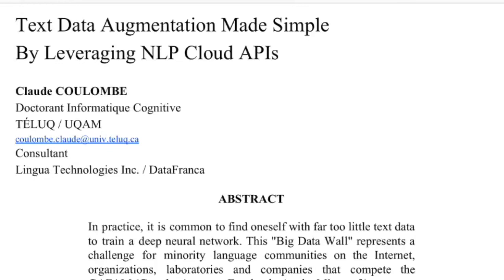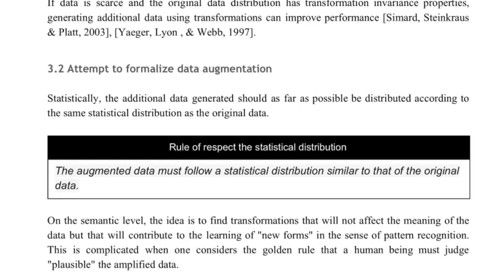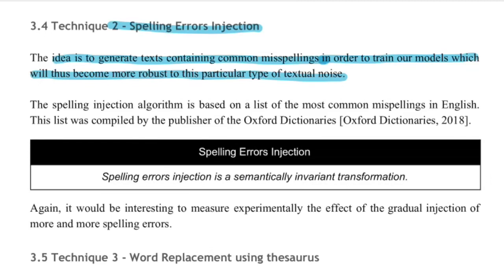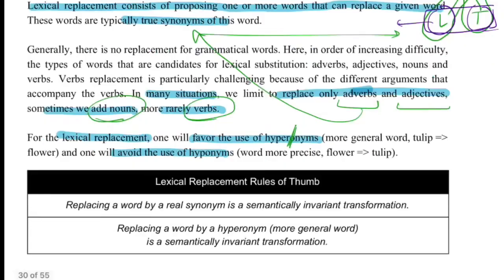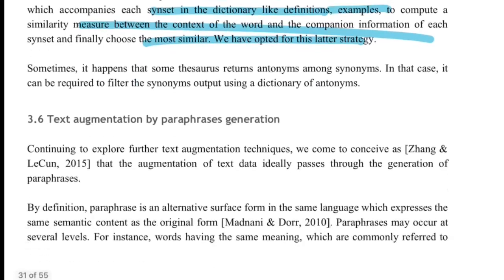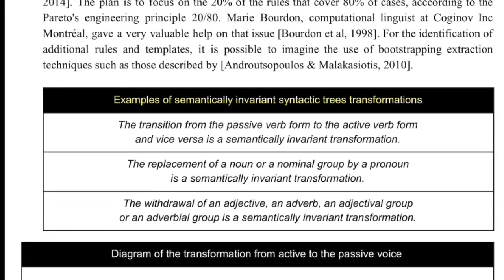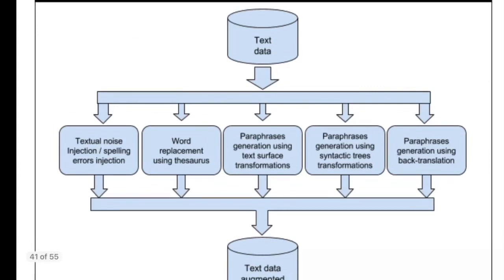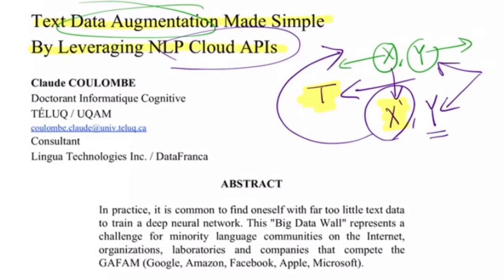Text Data Augmentation Made Simple By Leveraging NLP Cloud APIs like spaCy, SyntaxNet, WordNet, NMT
Data augmentation techniques are used to increase the amount of data by adding slightly modified copies of already existing data or newly created synthetic data from existing data. In this report, author discusses  many techniques for data augmentation on textual data using various nlp cloud apis such as spaCy, google neural machine translation, wordnet, nltk, etc. Results show significant improvement in classification accuracy after text augmentation on IMDB review dataset for Sentiment Analysis.

⏩ Abstract: In practice, it is common to find oneself with far too little text data to train a deep neural network. This "Big Data Wall" represents a challenge for minority language communities on the Internet, organizations, laboratories and companies that compete the GAFAM (Google, Amazon, Facebook, Apple, Microsoft). While most of the research effort in text data augmentation aims on the long-term goal of finding end-to-end learning solutions, which is equivalent to "using neural networks to feed neural networks", this engineering work focuses on the use of practical, robust, scalable and easy-to-implement data augmentation pre-processing techniques similar to those that are successful in computer vision. Several text augmentation techniques have been experimented. Some existing ones have been tested for comparison purposes such as noise injection or the use of regular expressions. Others are modified or improved techniques like lexical replacement. Finally more innovative ones, such as the generation of paraphrases using back-translation or by the transformation of syntactic trees, are based on robust, scalable, and easy-to-use NLP Cloud APIs. All the text augmentation techniques studied, with an amplification factor of only 5, increased the accuracy of the results in a range of 4.3% to 21.6%, with significant statistical fluctuations, on a standardized task of text polarity prediction. Some standard deep neural network architectures were tested: the multilayer perceptron (MLP), the long short-term memory recurrent network (LSTM) and the bidirectional LSTM (biLSTM). Classical XGBoost algorithm has been tested with up to 2.5% improvements.

⏩ OUTLINE:
0:00 - Background on Data Augmentation
3:24 - Textual Noise Injection (1st Technique for Text Data Augmentation)
4:44 - Spelling Error Injection (2nd Technique for Text Data Augmentation)
5:34 - Word Replacement using Thesaurus (3rd Technique for Text Data Augmentation) - Uses WordNet
9:01 - Text Augmentation by Paraphrase Generation (4th Technique for Text Data Augmentation)
10:16 - Paraphrase Generation using Regular Expressions
11:44 - Paraphrase Generation using Syntax tree transformation - Uses SyntaxNet
14:40 - Paraphrase Generation using Back-Translation - Uses Machine Translation
16:09 - Experiment and Evaluation
18:15 - Thoughts and Conclusion

⏩ Document Title: Text Data Augmentation Made Simple By Leveraging NLP Cloud APIs
⏩ Author: Claude Coulombe
⏩ Organisation: Doctorant Informatique Cognitive, TÉLUQ / UQAM